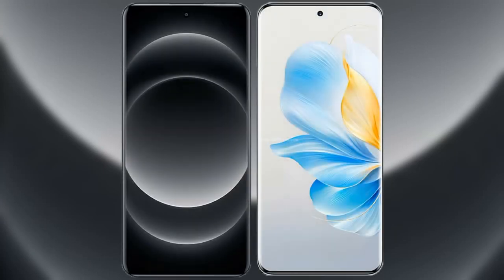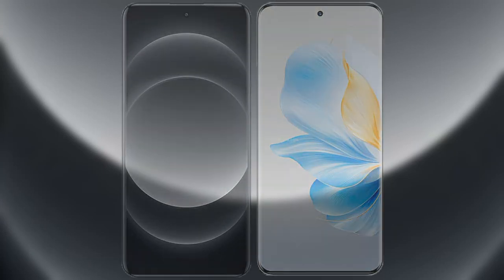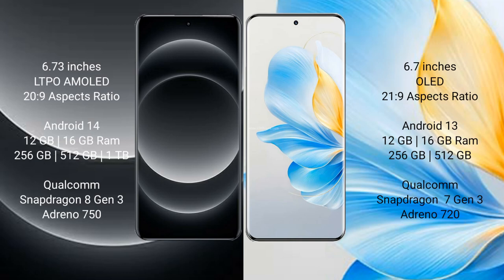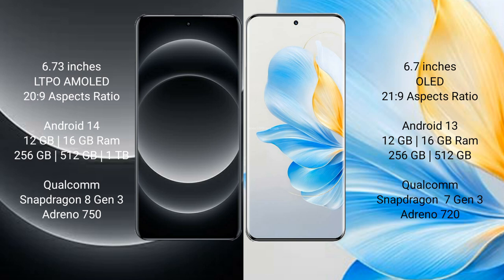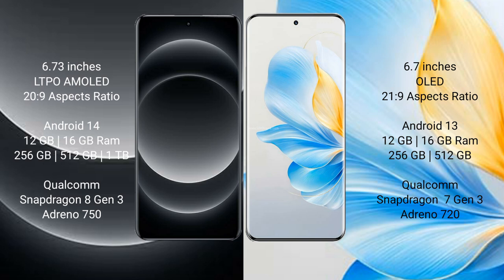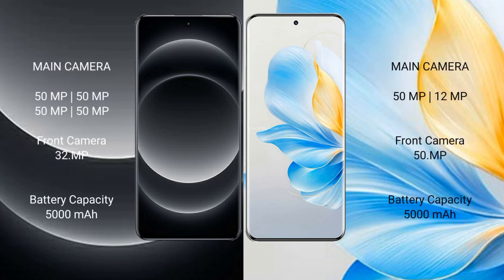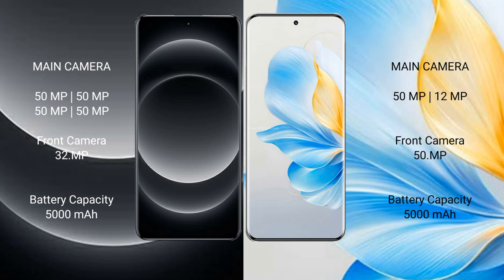Xiaomi 14 Ultra vs Honor 100 Review